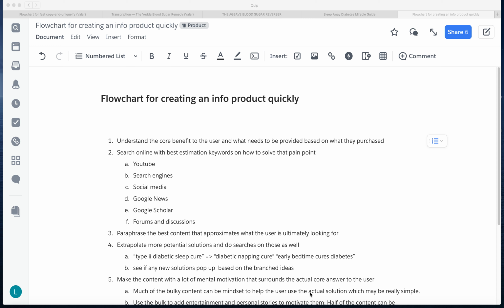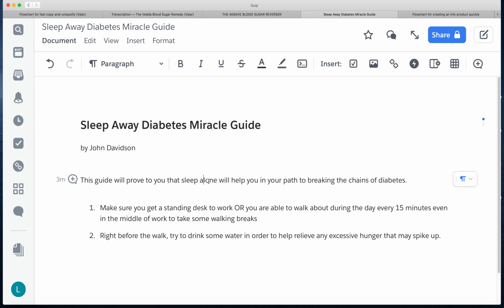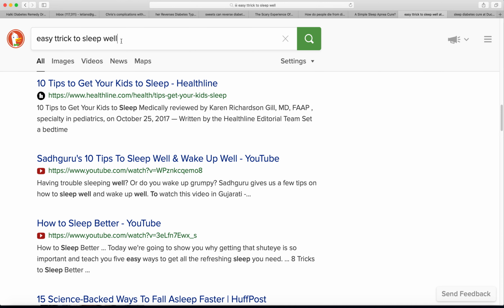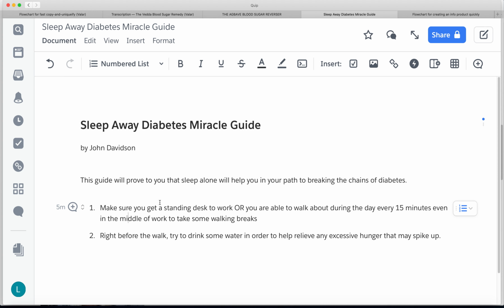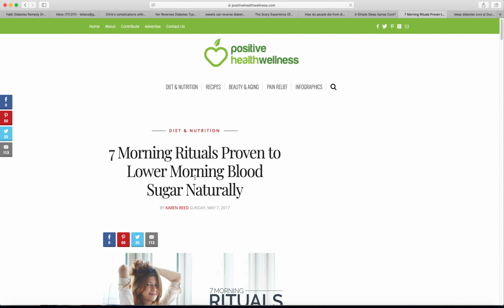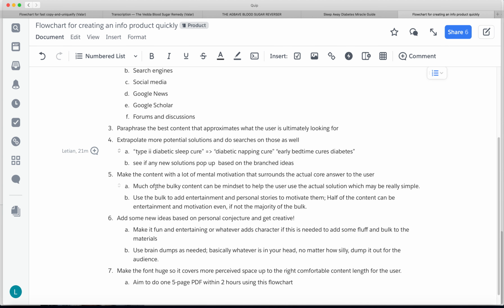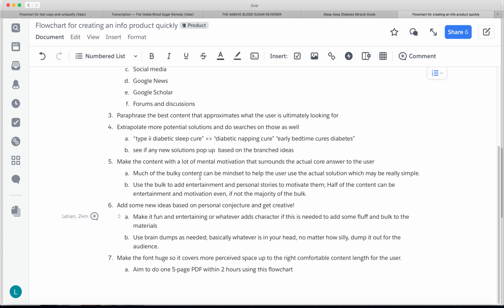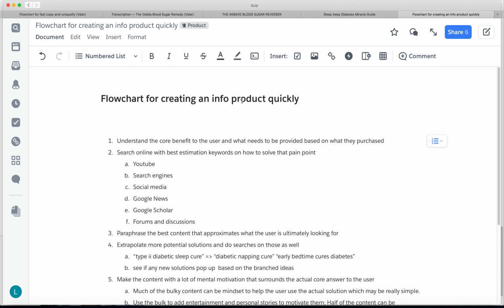How to quickly produce "info products" and sell them for money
Access my private VIP list so you don't miss high-value giveaways